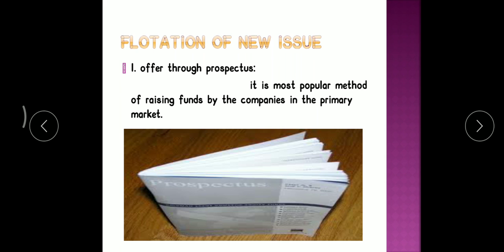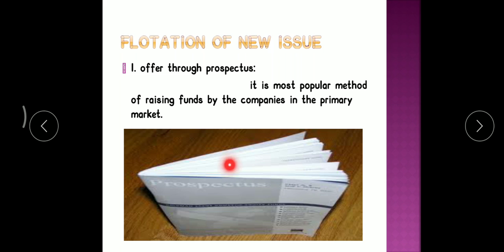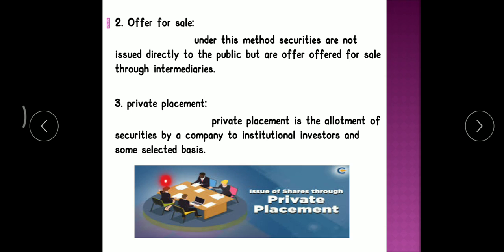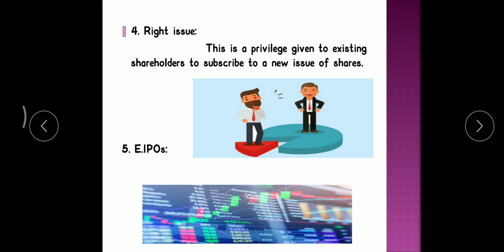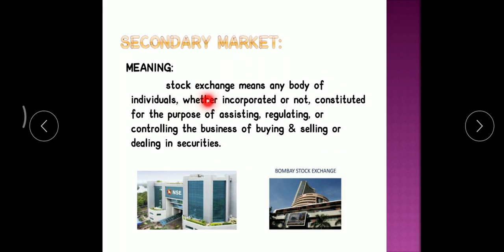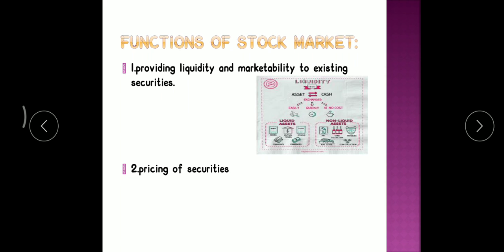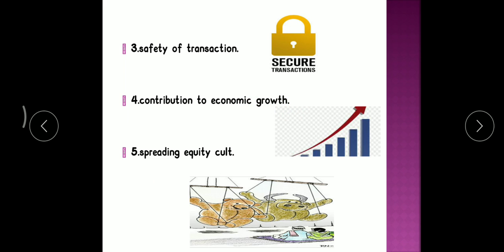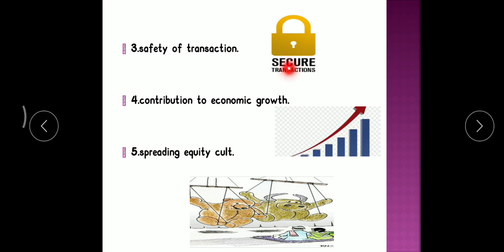Chapter 10 Financial market video 3 by Najmus sahar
Methods of flotation